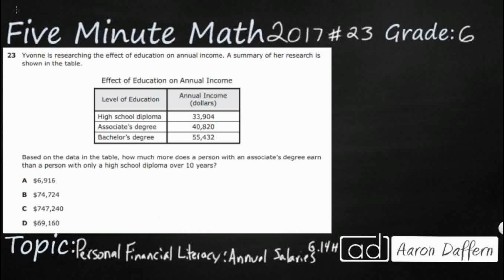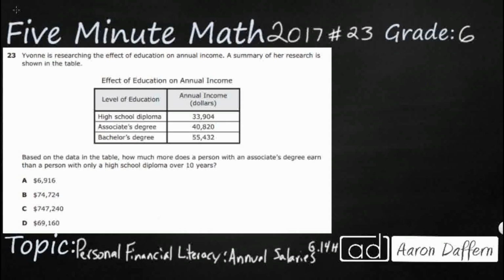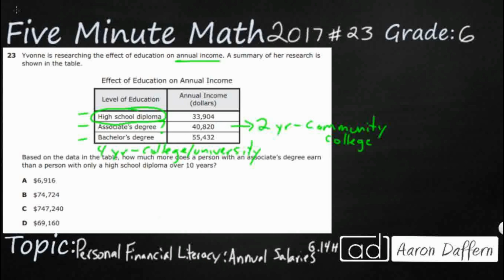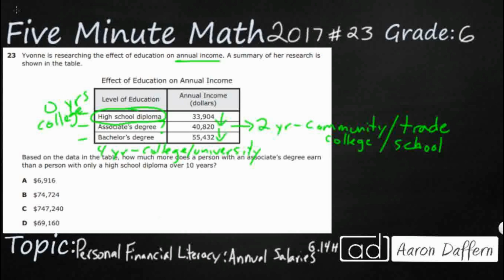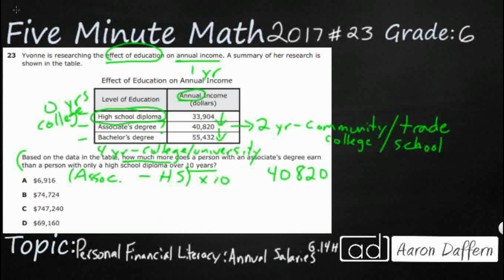6th Grade STAAR Practice Personal Financial Literacy Annual Salaries (6.14H - #2)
Practice comparing the annual salary of several occupations requiring various levels of post-secondary education or vocational training and calculating the effects of the different annual salaries on lifetime income with a test item from the 2017 released STAAR test (#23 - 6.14H).